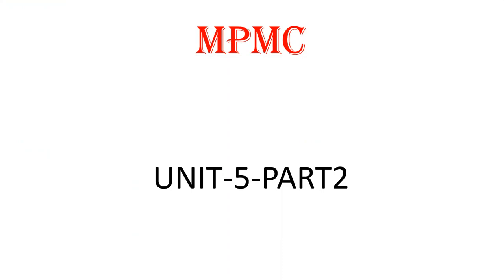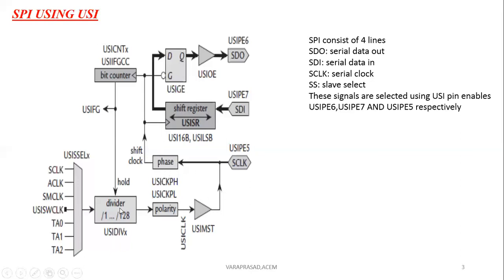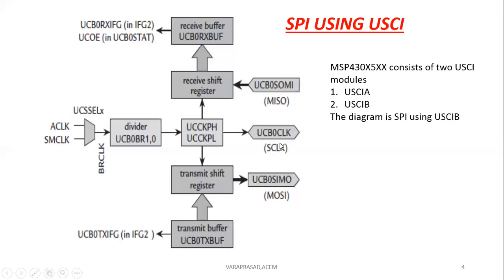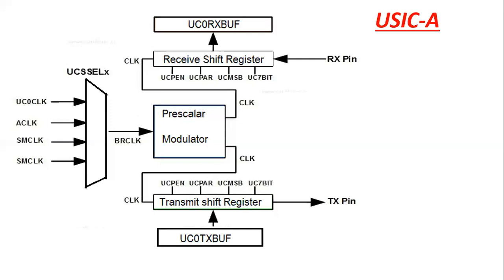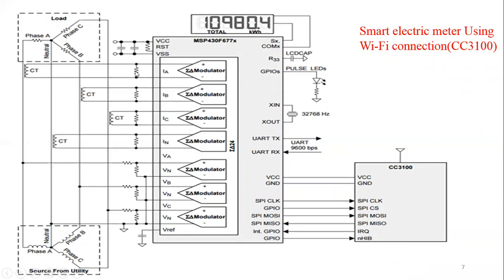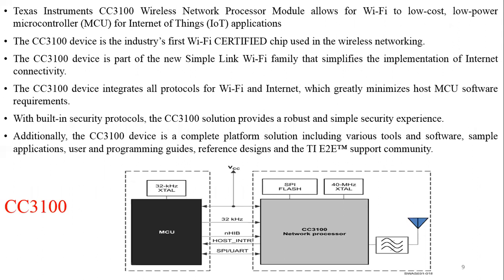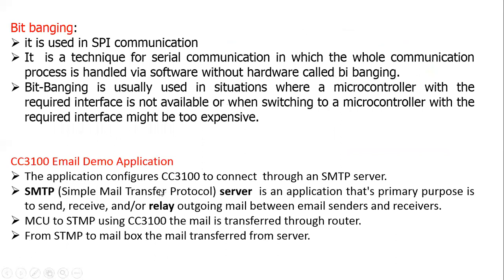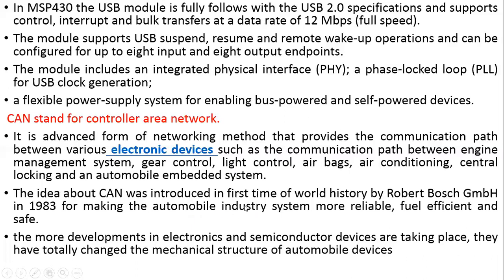MPMC UNIT5 PART2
SPI WITH USI,USCI, I2C, APPLICATIONS,CC3100